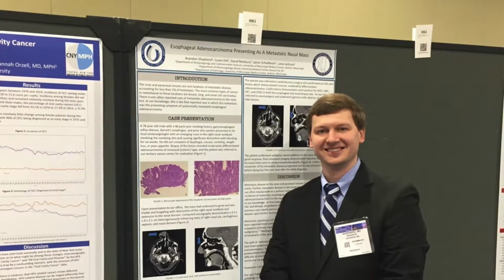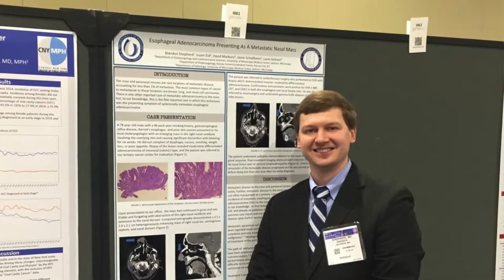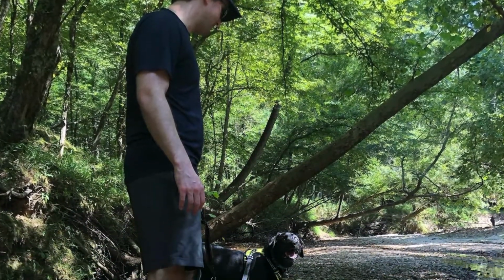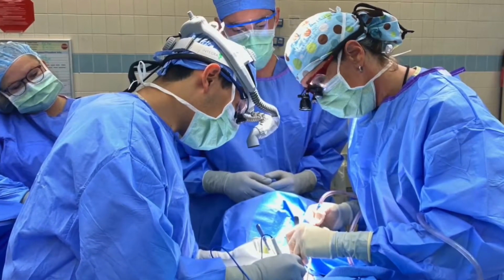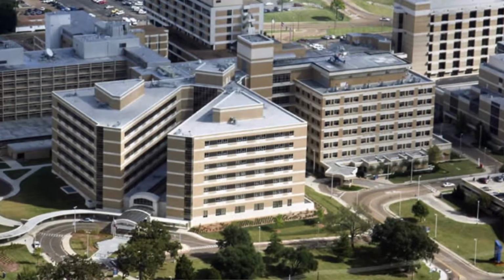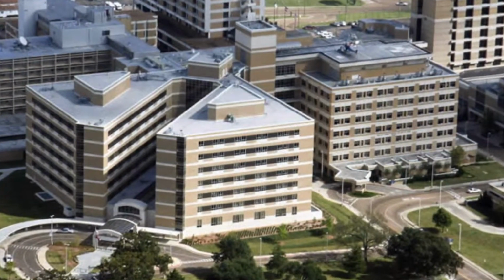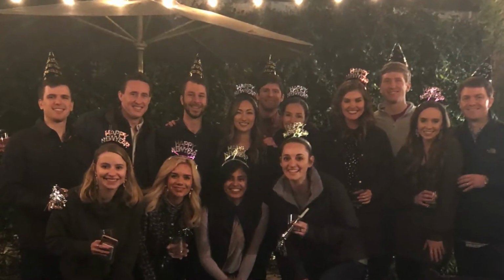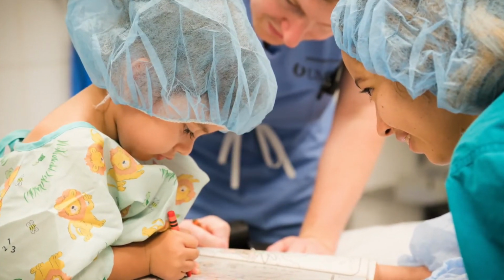Resident Video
Learn about the otolaryngology residency program from our residents point of view!